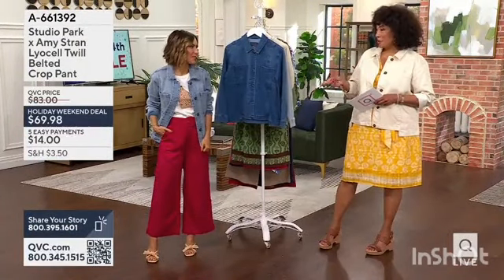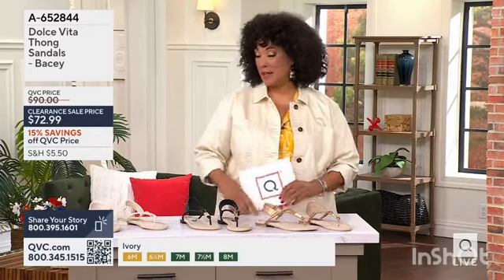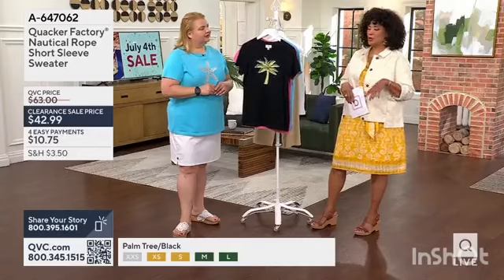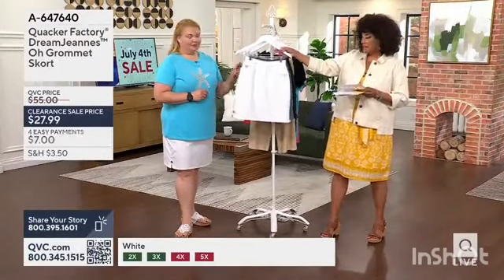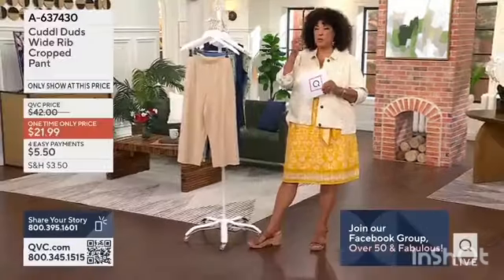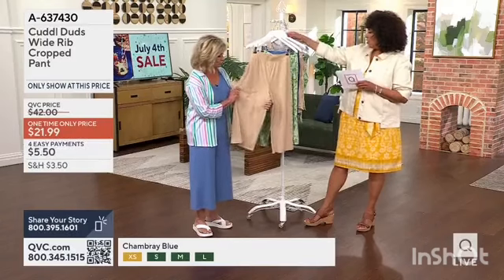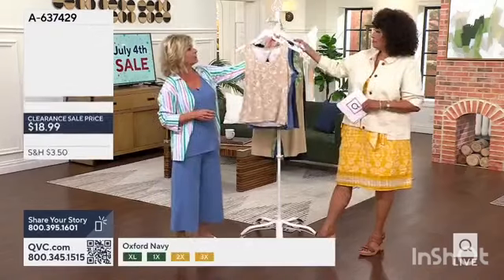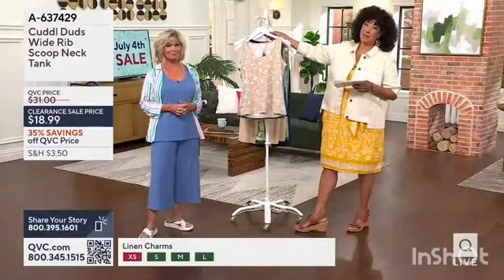Leah quotes "Beachgoers" earlier today